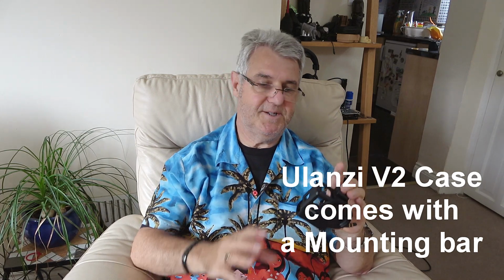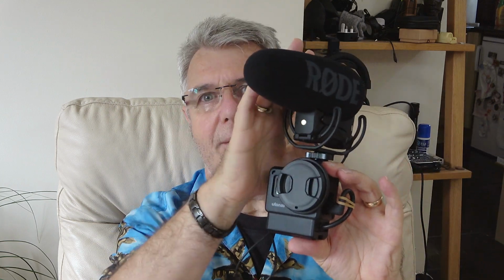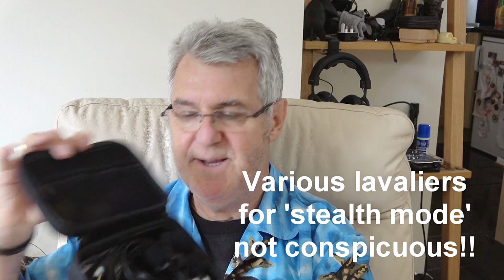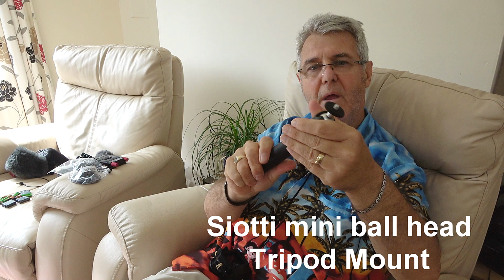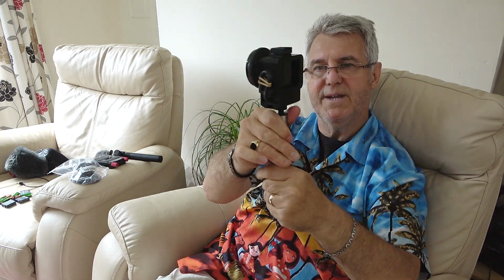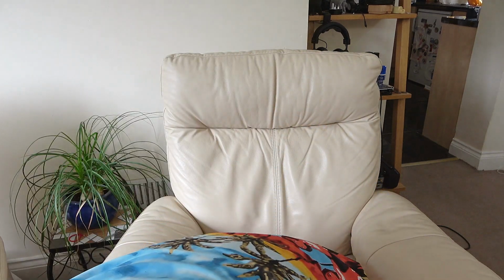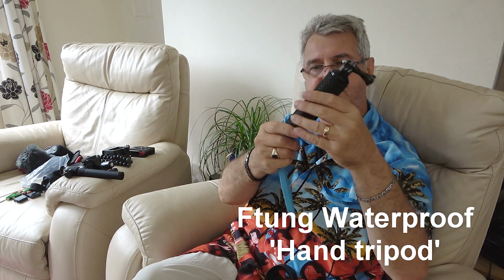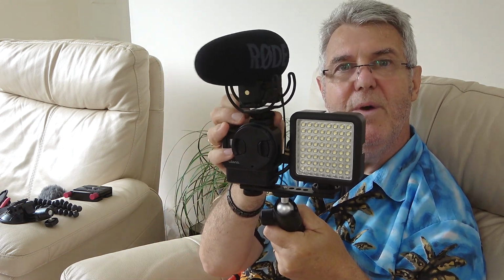Gear to Take on Holiday ........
I'm getting ready for a break and will be taking something to video the family with me, so this video is just a run through of what I normally take with a few reasons why.

Might act as a packing list or a shopping list for you?